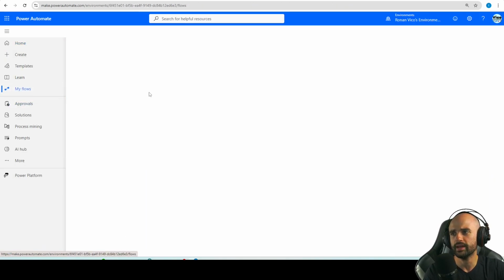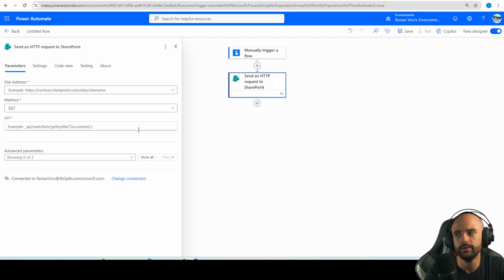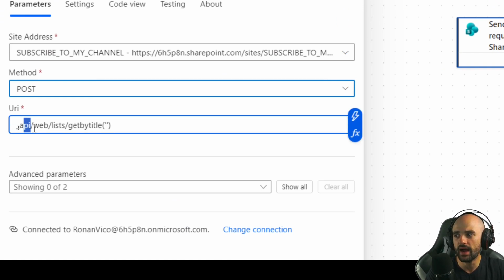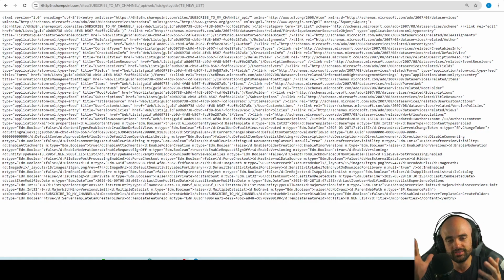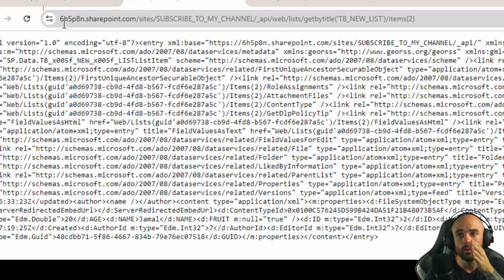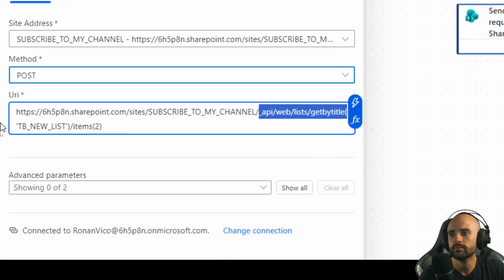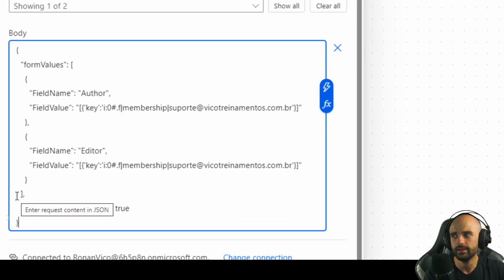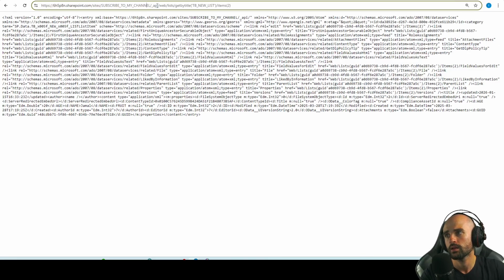Change Created By/Modified By in SharePoint (Read-Only) using Power Automate HTTP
In this tutorial you’ll update SharePoint’s read-only fields (Created By/Modified By) using Power Automate Cloud + “Send an HTTP request to SharePoint”.
What you’ll learn:
• Build the REST URL to the list and specific item (/_api/web/lists/GetByTitle(...) /items(ID)).
• Use ValidateUpdateListItem to pass formValues.
• Correct JSON shape for Author/Editor people fields.
• Run, refresh and verify the change.

If you watched to the end, comment “strawberry” 🍓

00:00 — Goal: change Created By/Modified By
00:11 — Why they’re read-only & approach overview
00:34 — Create Instant Cloud Flow
00:45 — Action: Send an HTTP request to SharePoint
01:26 — Build REST path to list and item ID
03:24 — Body: ValidateUpdateListItem with formValues (Author/Editor)
05:10 — Run, refresh and verify + wrap-up